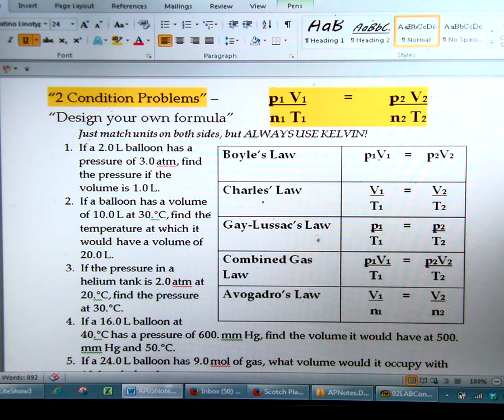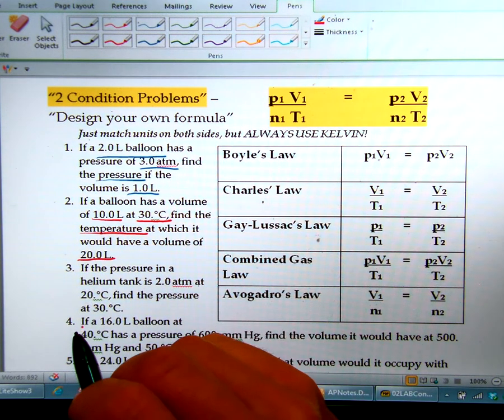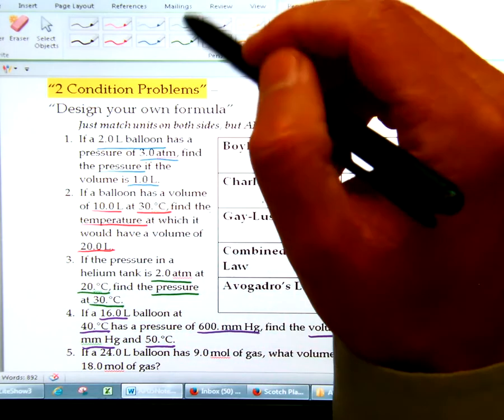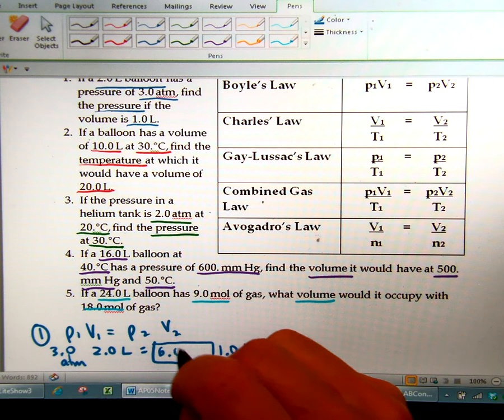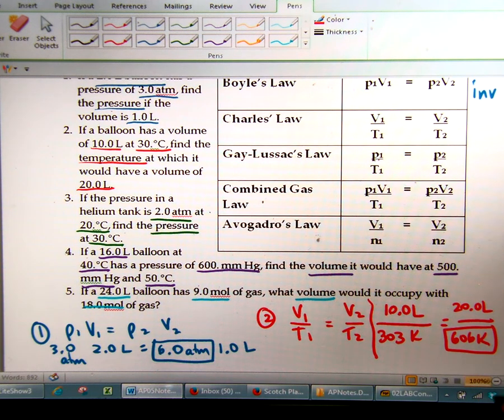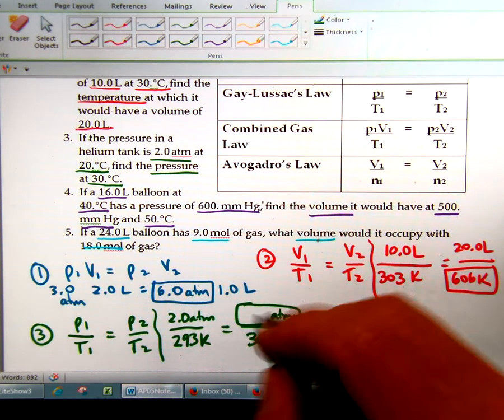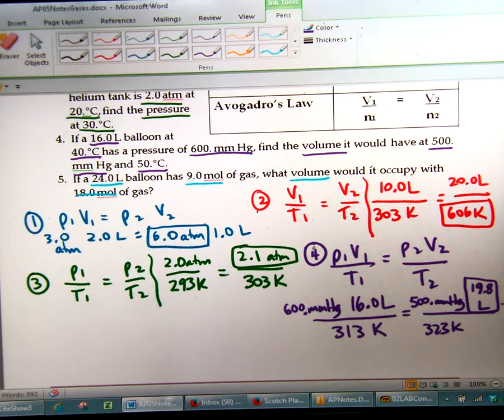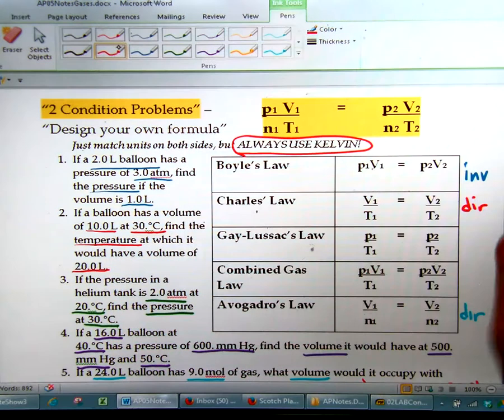APVideo05 Notes1 2Cond